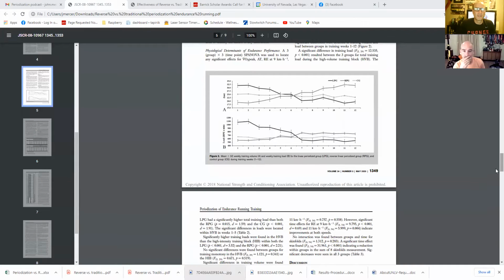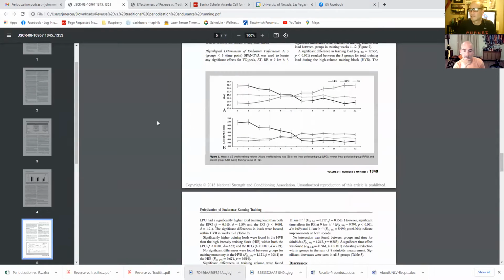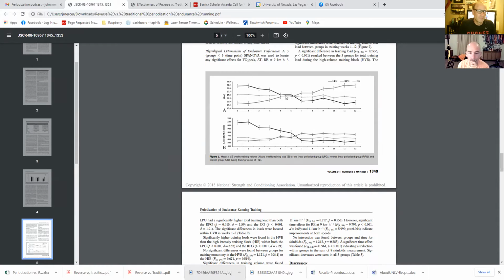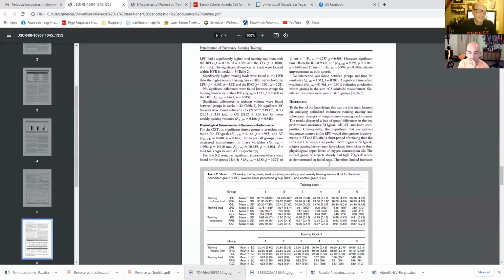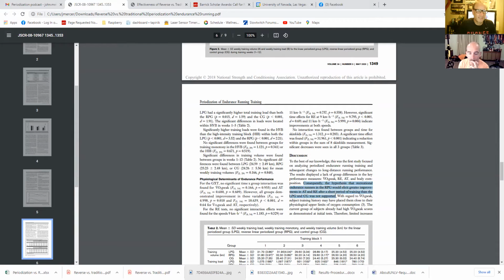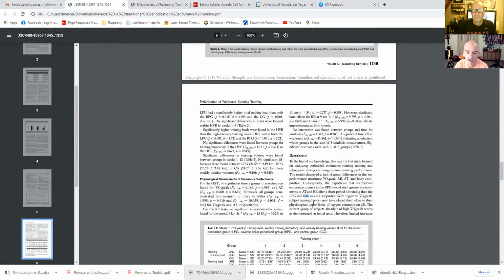The Evidence Based Triathlete - Periodization+